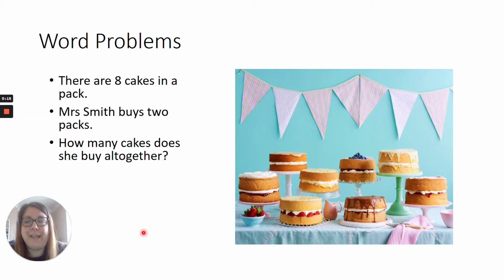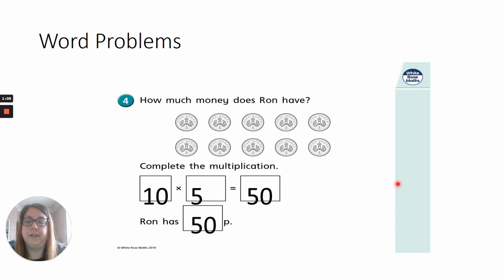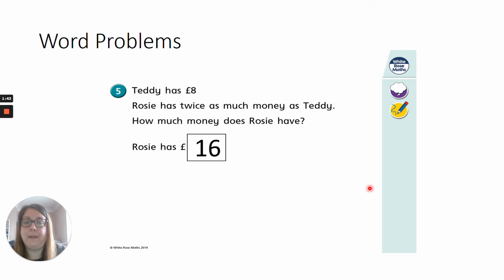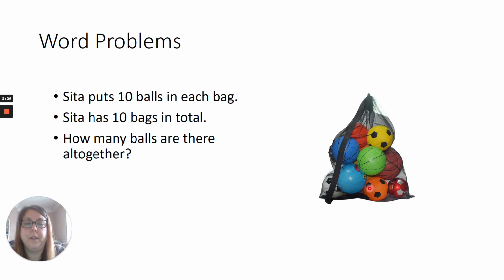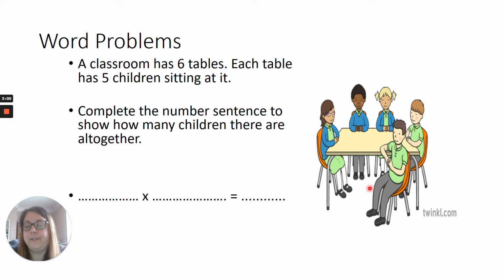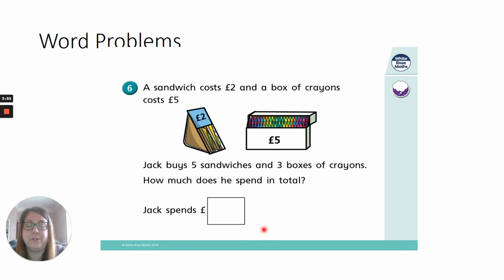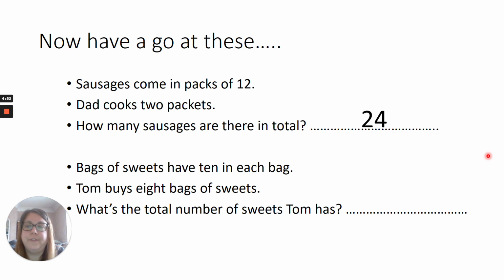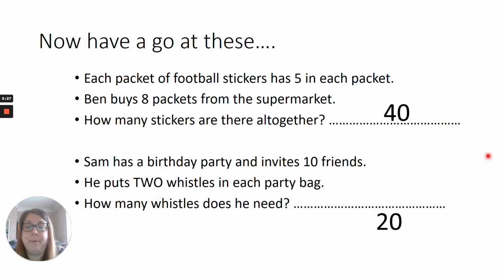Year 2 Nottingham Maths 11 02 21